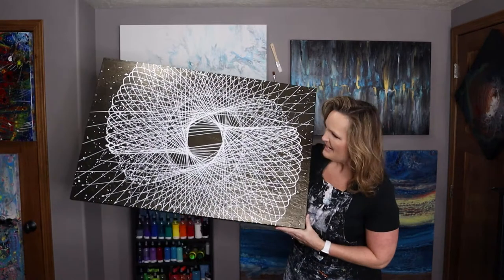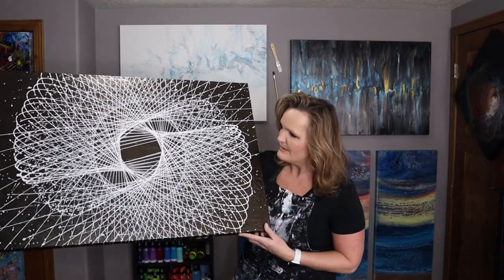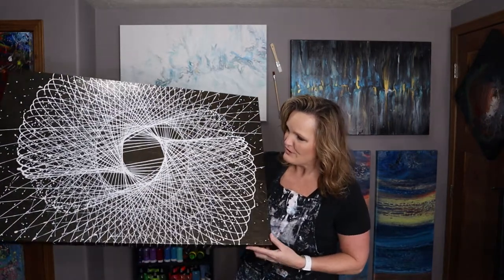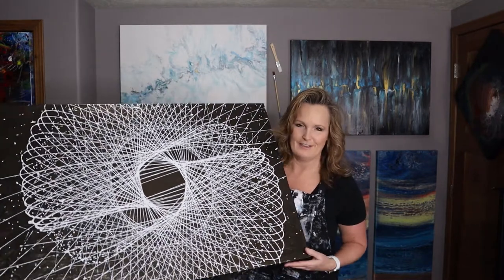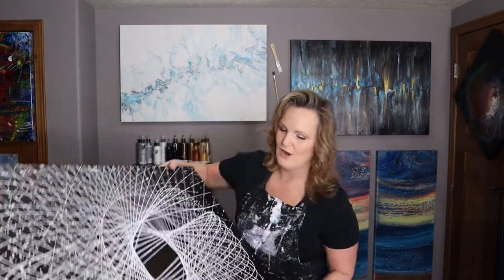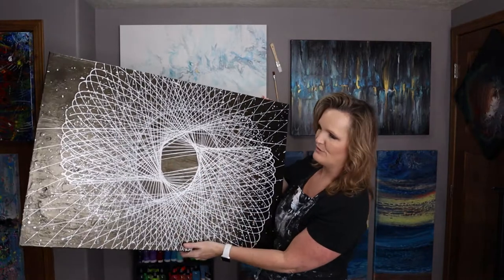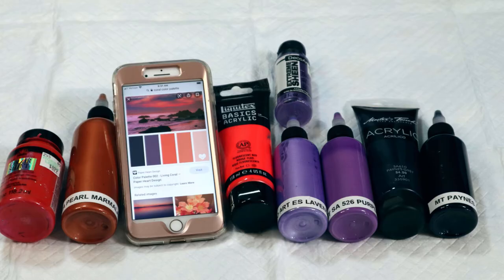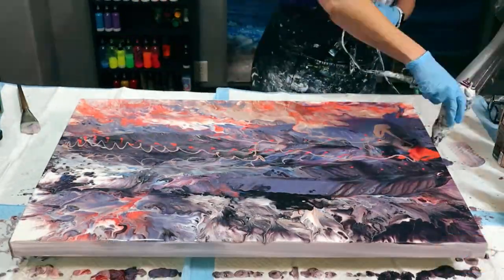SHOW 🤩 Stopper PENDULUM |Reuse Canvas | High Speed videos: Three-in-One | Fluid Art | Abstract Art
Can you reuse your canvases if you are not happy with your results? YES you can! In this video I increased speed, or it would be 2 hours long, to show how you can use your canvases over and over again to finally get a desired result. I put all three videos together to demonstrate what it took to create the final version of this piece! I LOVE the results of this Pendulum over Black Flash, a shift color paint. Using Metallic White as my pendulum paint this piece really stands out. I Love IT! AND again…this piece and video goes to show you that can paint over things you don’t like.

I hope 2021 you find ways to enjoy the process and learn to create even more fun and unique processes for you!

Fluid Artist

MATERIALS USED

Mauve Sun Set Experiment #1

Base:
NA

Colors:
Folk Art – Color Shift – Red Flash
Arteza Pearl Marmalade
Liquitex Basics Fluorescent Red
Master’s Touch SA 526 Purple
Deco Art Extra Sheen Lavender

Medium:
Water

Consistency:
Thin some are 3 parts paint to 1 part water, and some are 2-1

Silicone:
NA

Midnight Dusk Experiment #4:

Colors:
Left Over/Excess paint from another pour: Payne’s Grey, Titanium White, Black & Silver
Left Over/Excess paint from another pour: Black, Titanium White, Red and Blue, Amethyst, Magenta and lavender purple and pink. (DID not like this grey)
Master’s Touch Pink
Master’s Touch Sky Blue
Master’s Touch

Consistency:
4 Parts Medium (2 parts Floetrol to 1part GAC 800)
1 Part Paint
1 Part Water

Titanium White with Wood Conditioner

Pendulum:
Base:
Folk Art Color Shift - Black Flash

Colors:
Artist Loft Metallic White (Pendulum)

Medium:
Liquitex Pouring Medium and Water

Consistency:
1-part Paint – 2 oz
1-part Water – 2 oz
2-parts Liquitex Pouring Medium – 4 oz

Thin – continuous flow off stick…very slight mound on top of the surfaces of pain as it flows off my mixing stick only an inch off the surface of the paint.

Silicone:
NA

Kiss the Sky by Askash Gandhi
Frozen Love by Askash Gandhi
Waterfall by Askash Gandhi
White River by Askash Gandhi